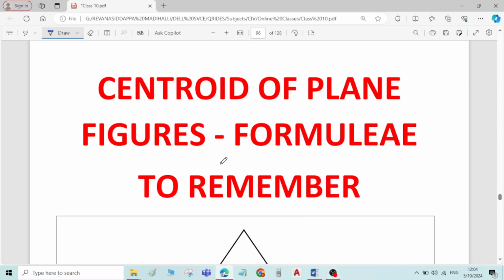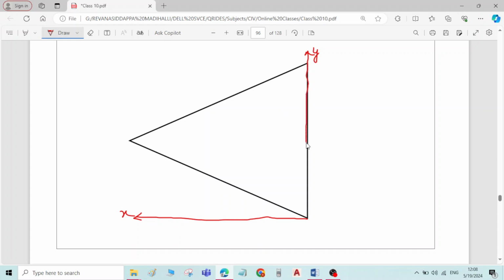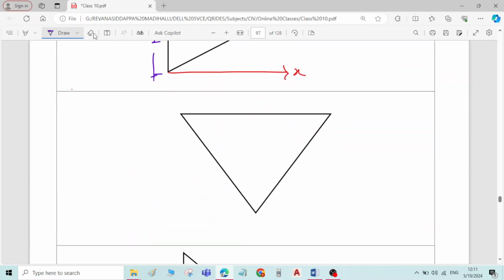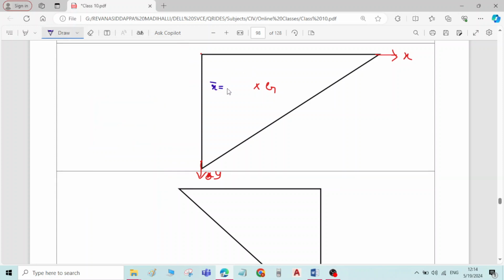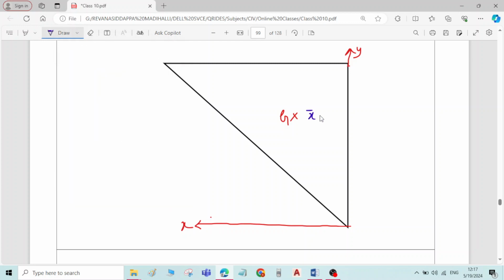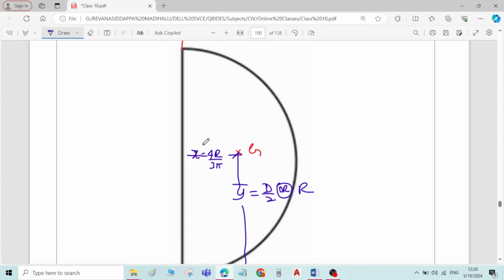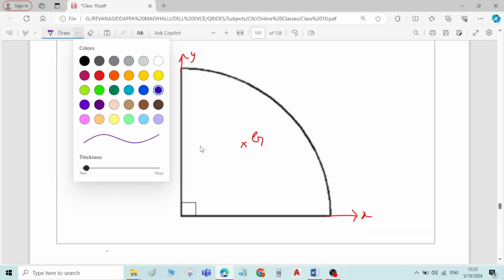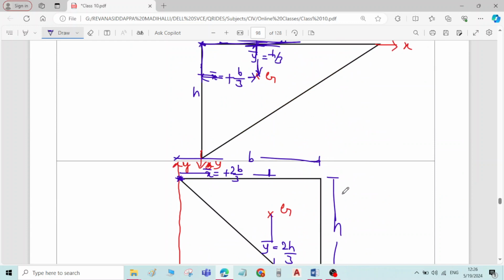58 FORMULEAE TO REMEMBER